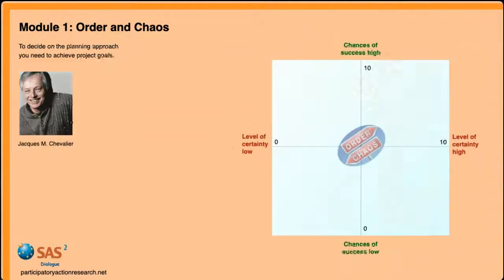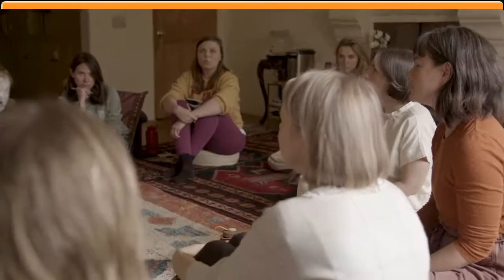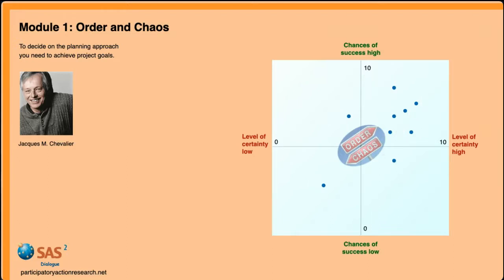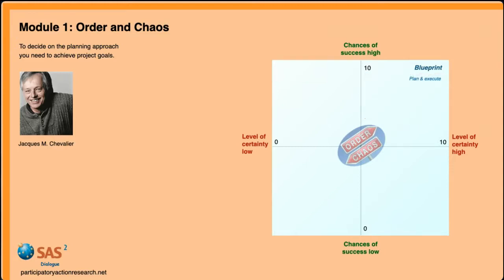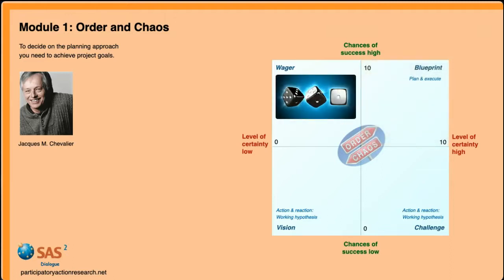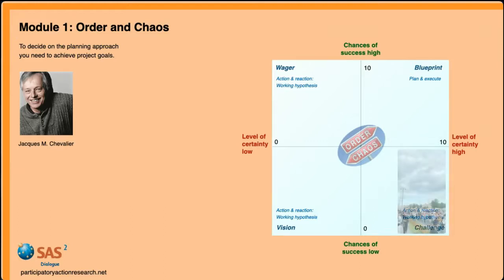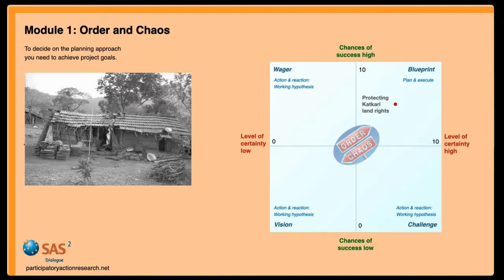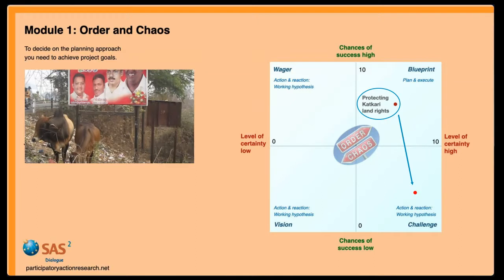1.7 Participatory Action Research: Order and Chaos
Tool to decide on the planning approach needed by answering two questions: what are the chances of achieving project or programme goals, and how certain or confident people are in what they know?